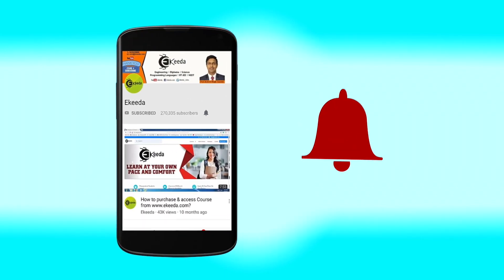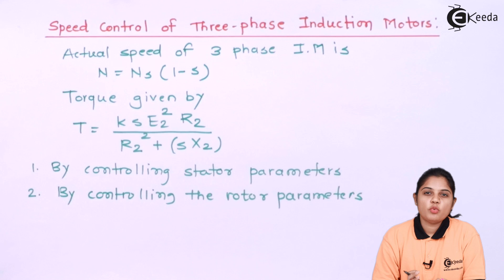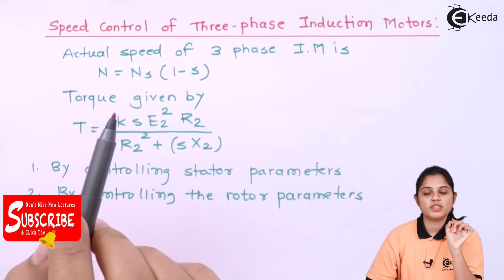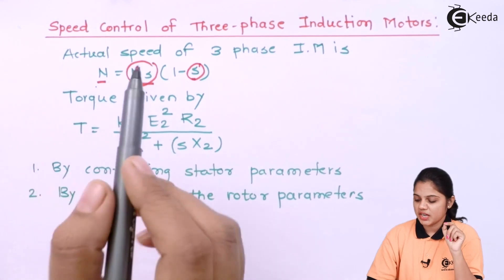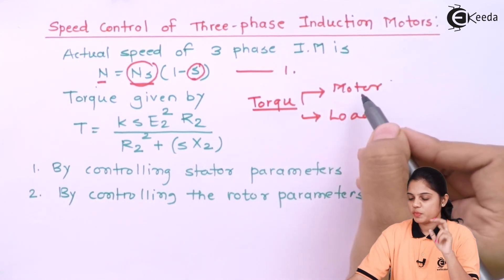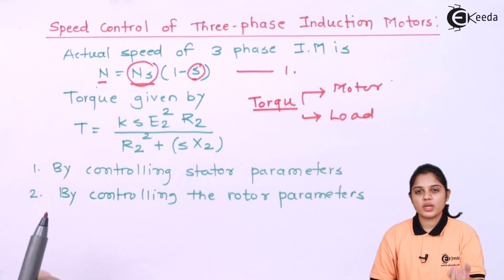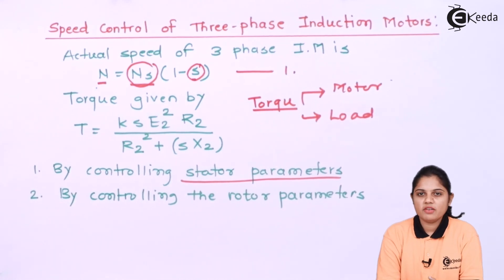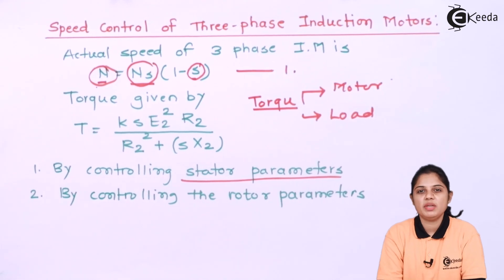Speed control of Three phase induction motor - Phase Controlled Rectifiers and Bridge Inverters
Video Name - Speed control of Three phase induction motor

Happy Learning!